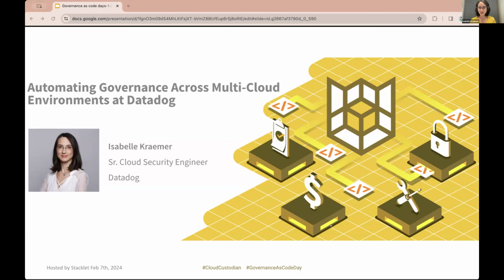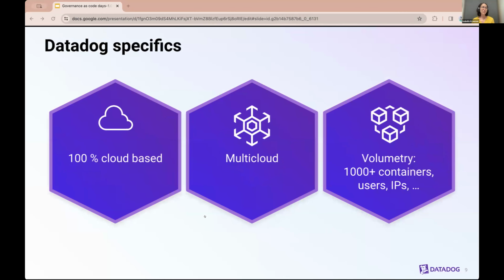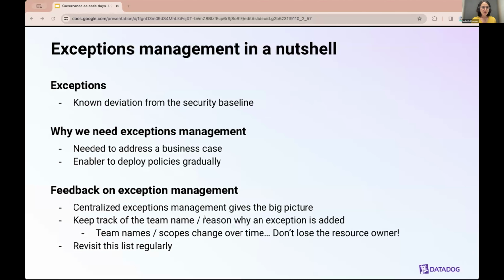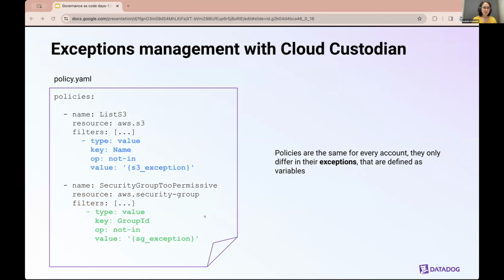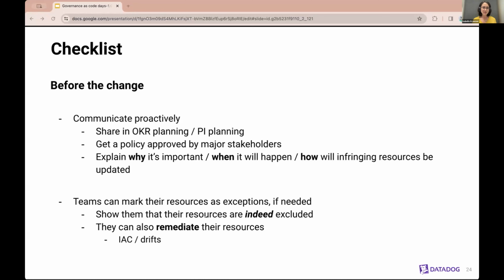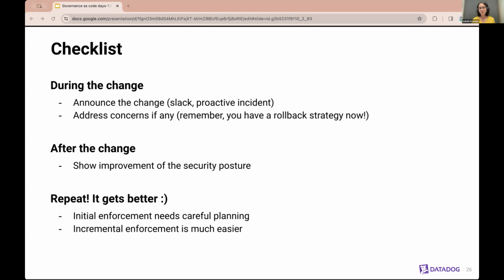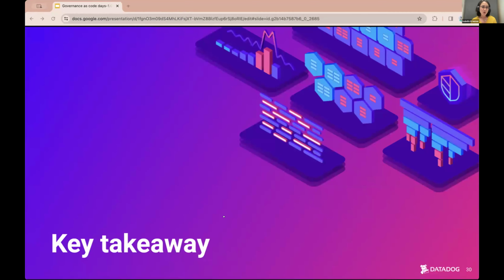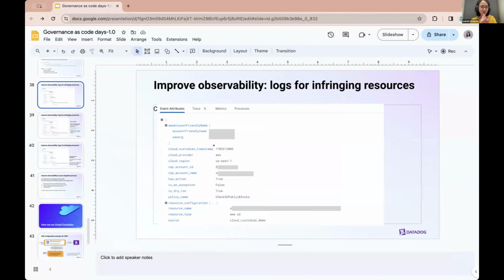Automating Governance Across Multi-Cloud Environments at Datadog - Isabelle Kraemer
In this session, we will explore how the Datadog team has successfully deployed Cloud Custodian to codify and automate cloud governance at scale. Gain insights directly from the Datadog security team on how they:

- Rapidly detect and remediate misconfigurations.
- Streamline the process of exception management through automation.
- Collaborate effectively with FinOps teams to establish and enforce governance policies.